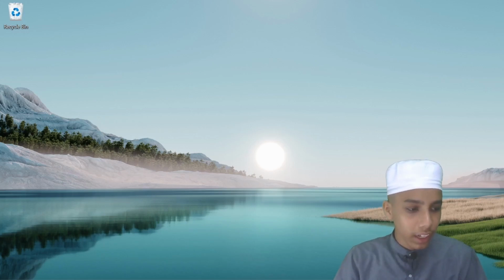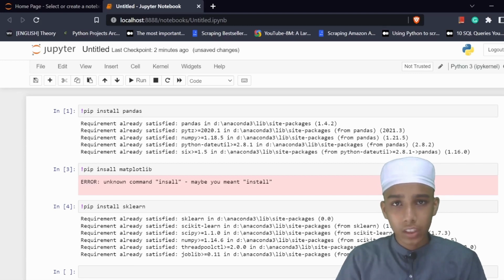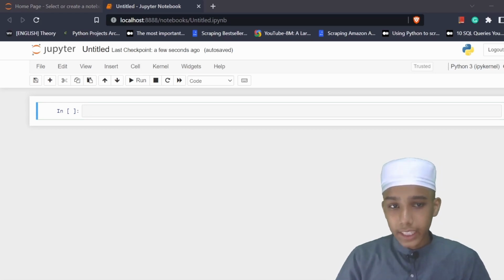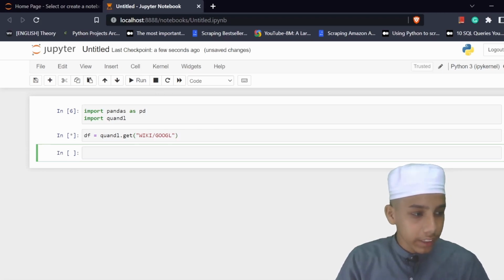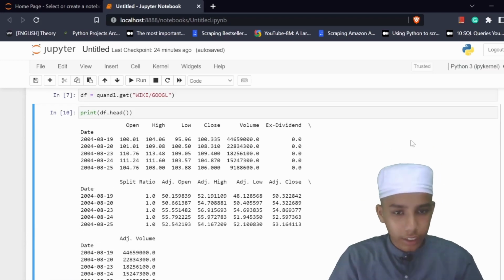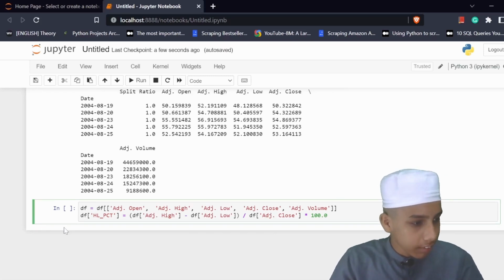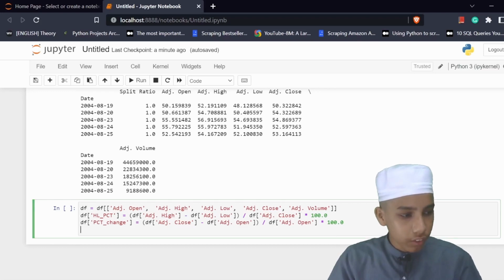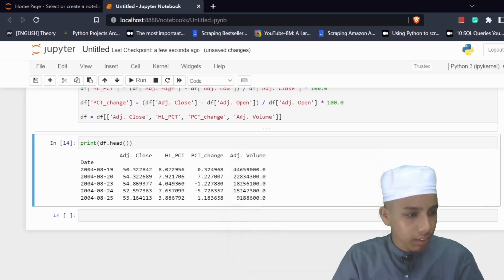Regression Features & Labels - ML with Python - Part - 3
In this video, we'll talk about Features & labels in Regression with that, we are going to modify the data frame that we created in the last video.